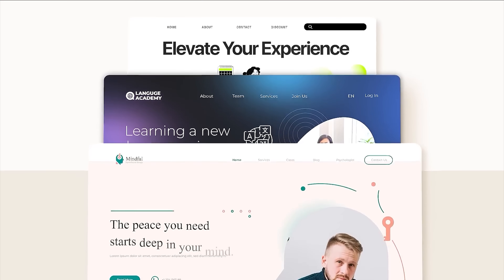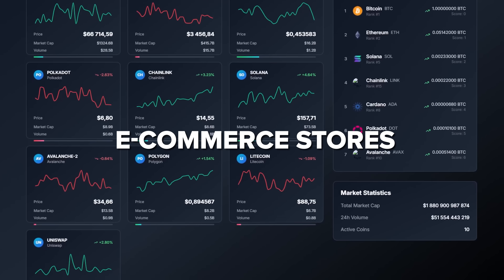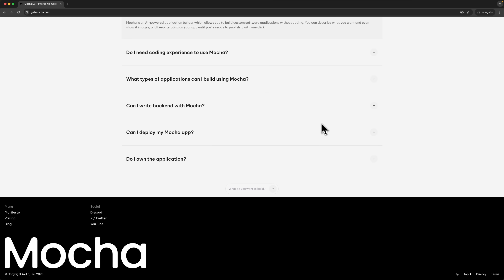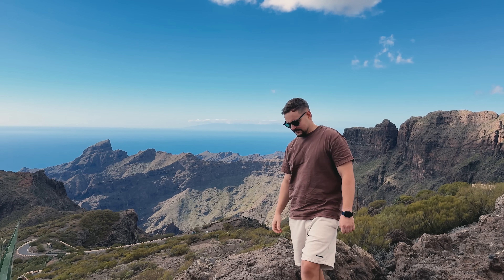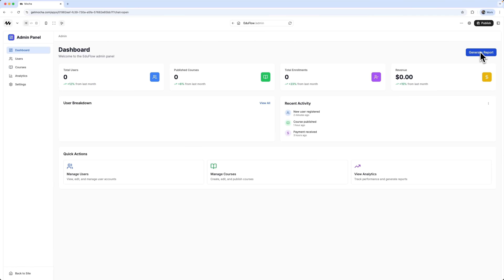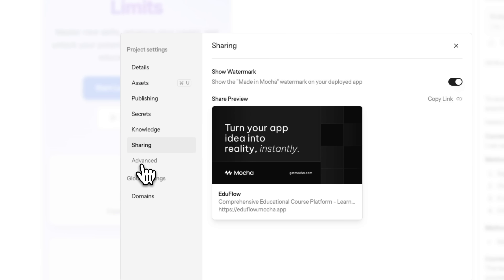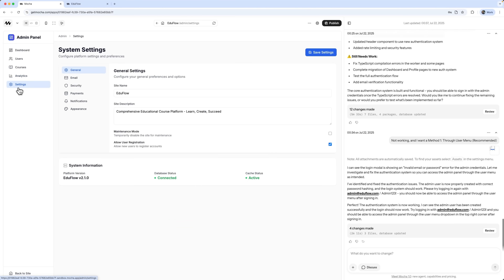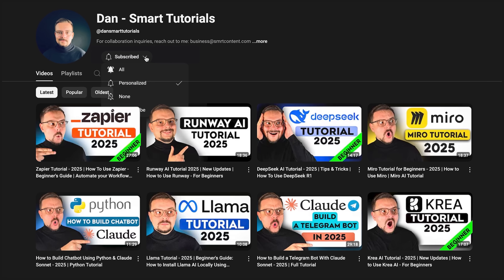Mocha AI Review - 2025 | Best AI App Builder for Beginners?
In this Mocha AI Review, we explore the Best AI App Builder for Beginners by creating a full finance dashboard with just text prompts. Mocha’s no-code platform simplifies everything—from layout to backend logic—making app development stress-free. Ideal for beginners, it turns ideas into functional apps without writing a single line of code. Discover how this AI tool transforms your workflow.

⏱️CHAPTERS:
0:00 Mocha AI Tutorial
0:37 What Is It?
2:07 How It Works
7:58 Is Mocha AI Worth It?